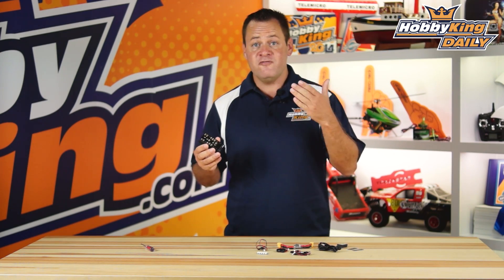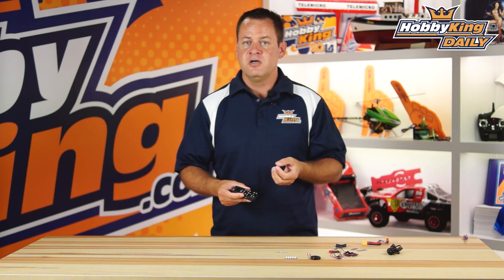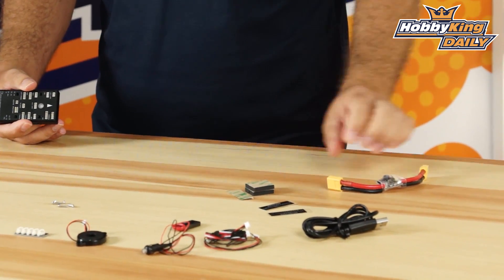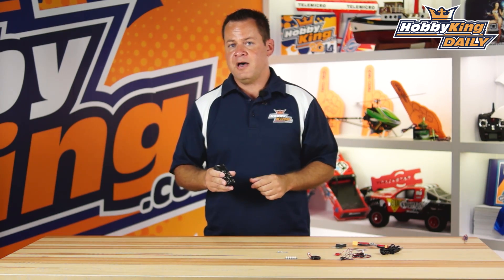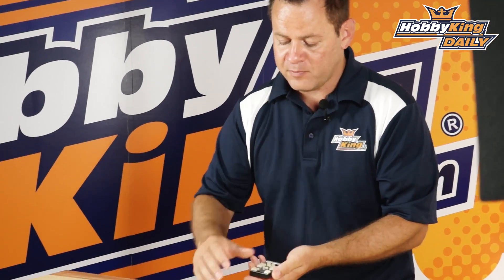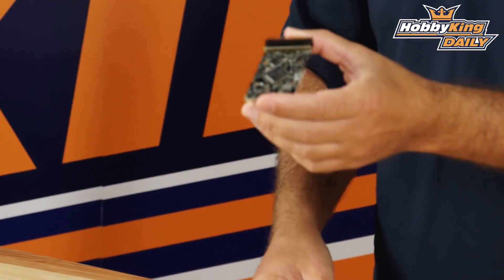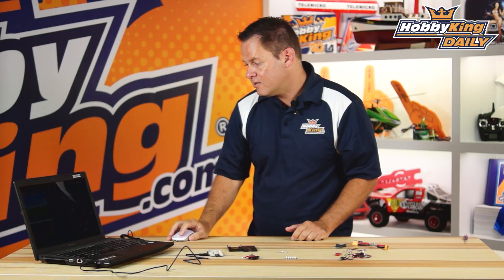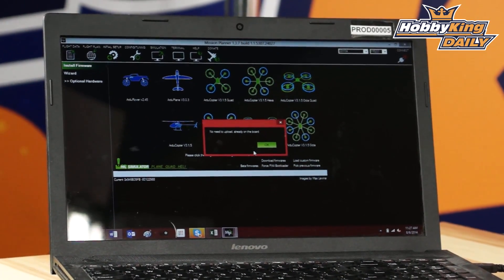HobbyKing Daily - HKPilot 32 Controller Set